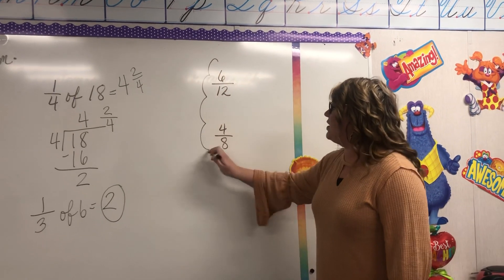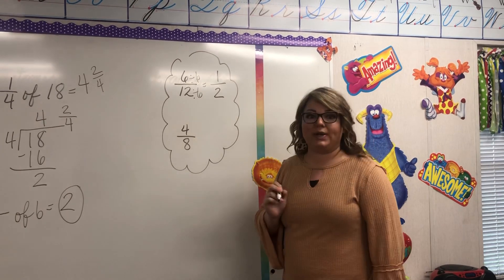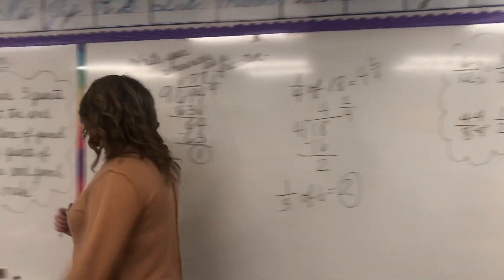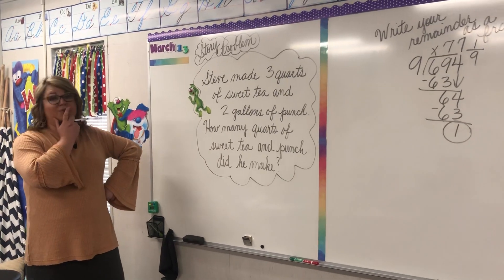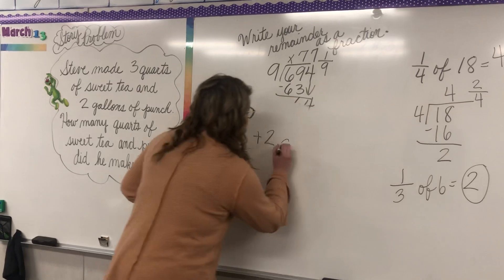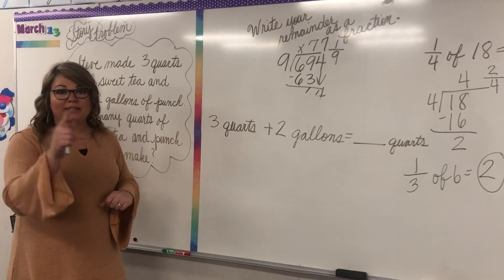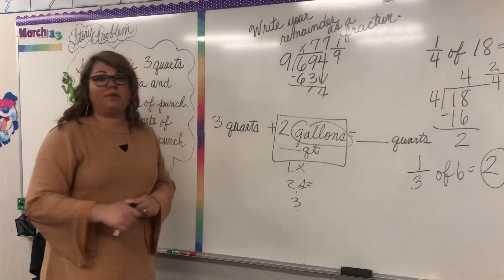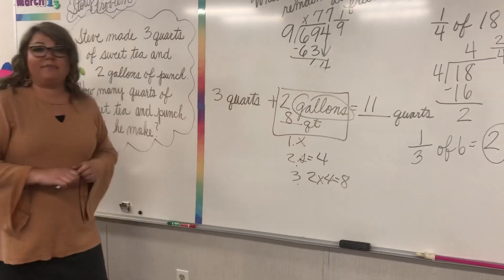3rd grade Arithmetic Review Part 2 for Tuesday 3/24